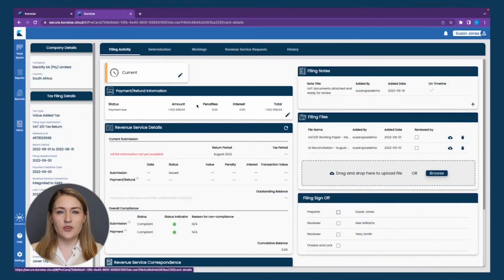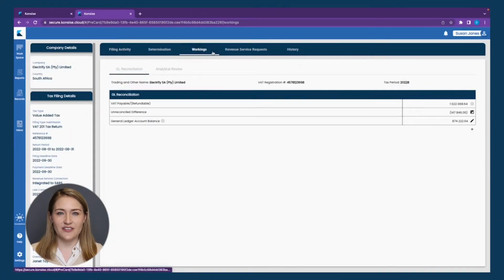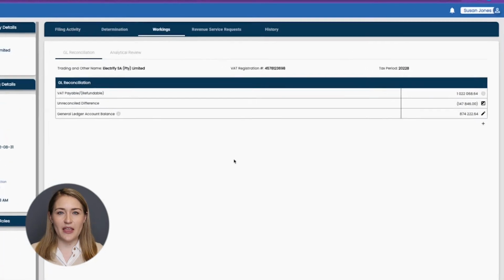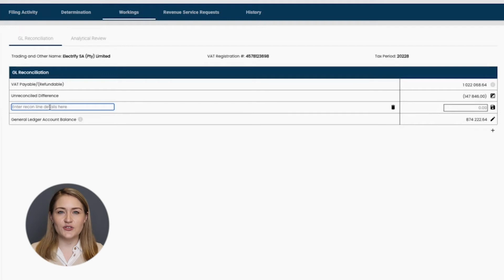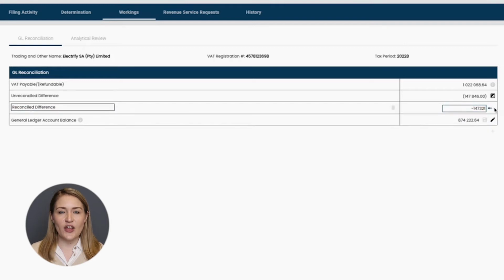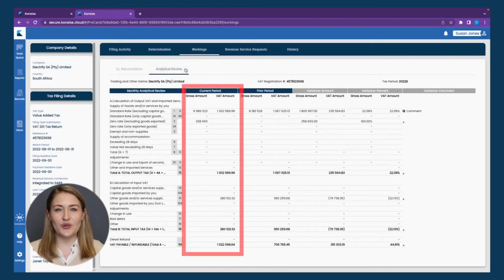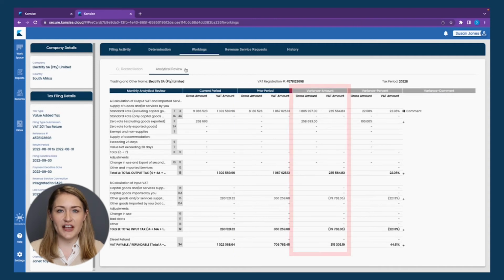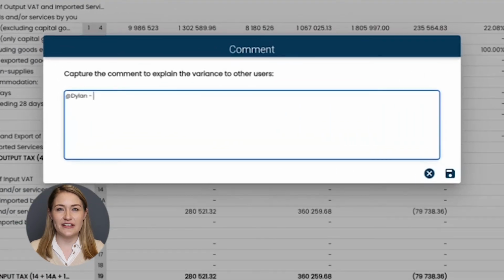Workings tab | Konsise Tax Compliance Software